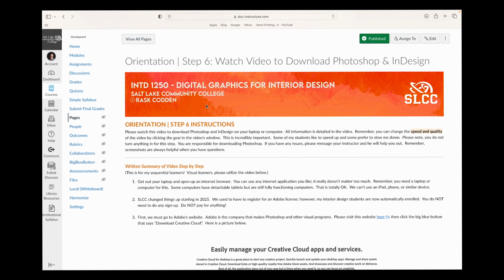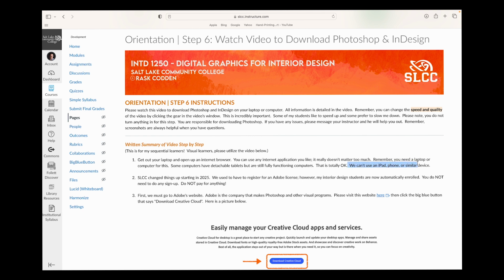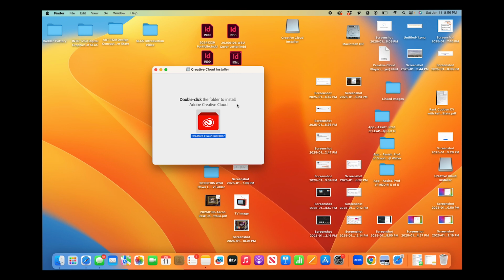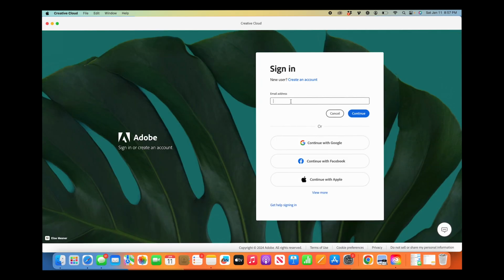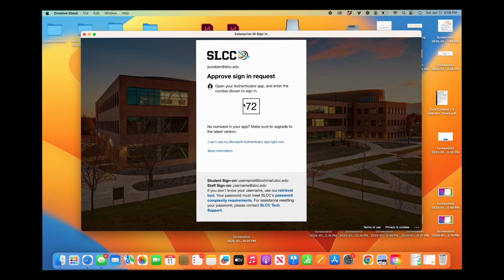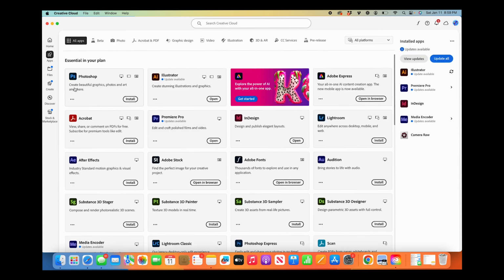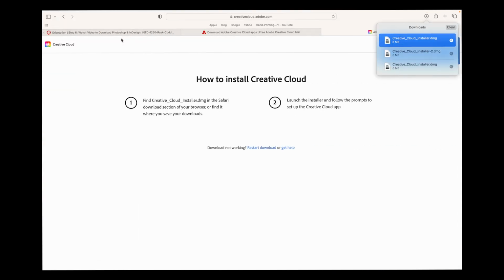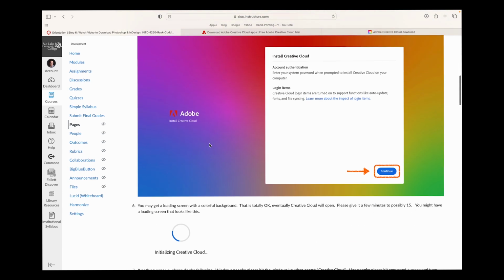INTD 1250 How to Download Photoshop & InDesign